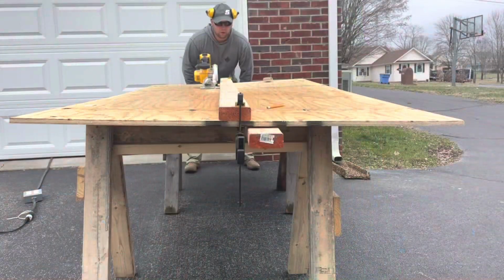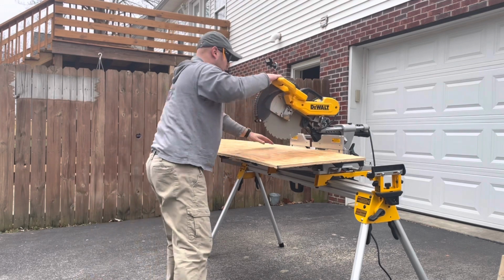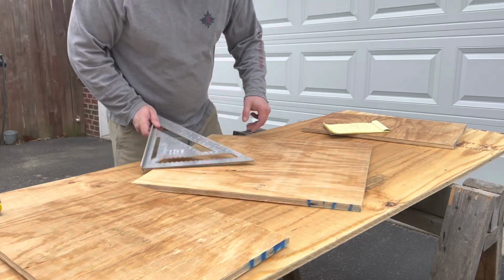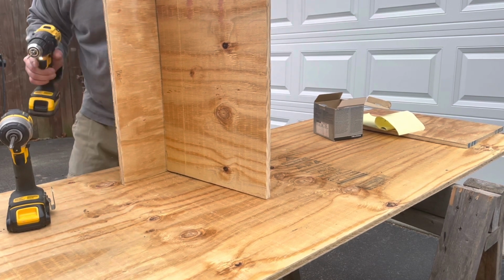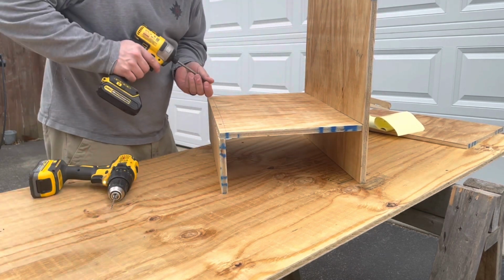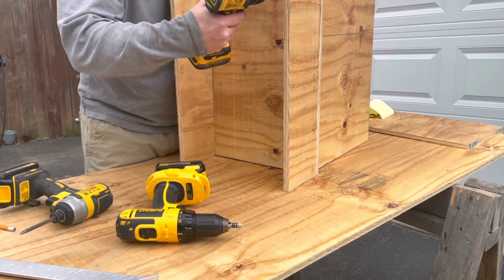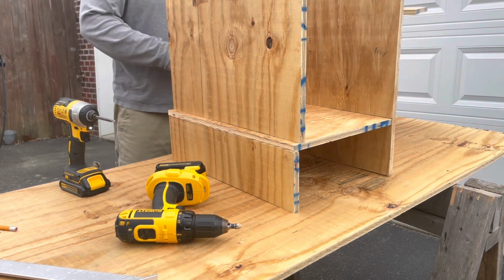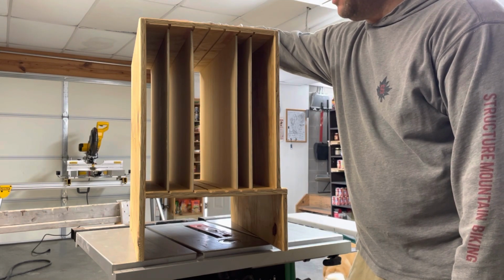DIY Baking sheet rack/ organizer.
Do it yourself baking rack organizers help you more efficiently utilize space within your cabinets.